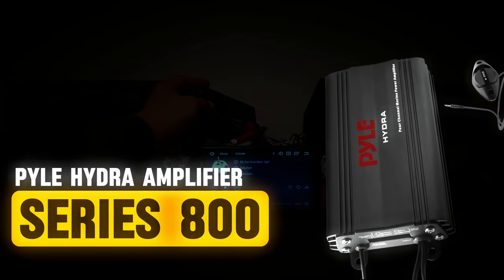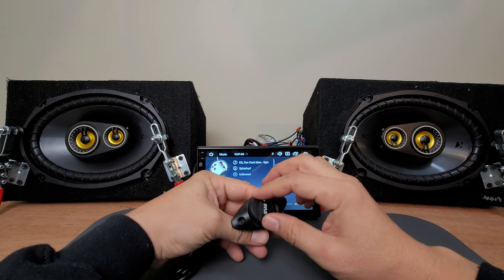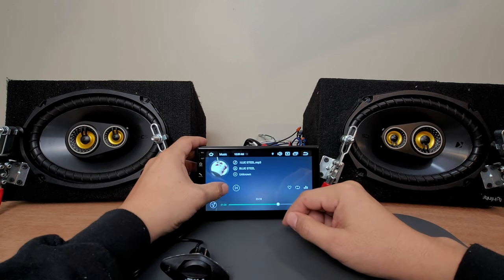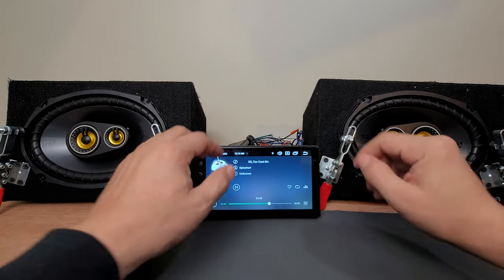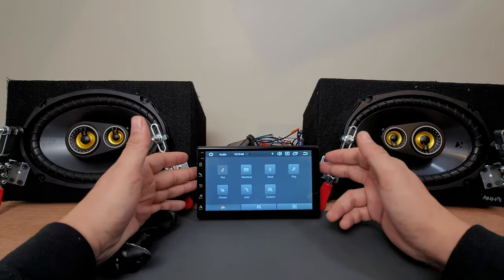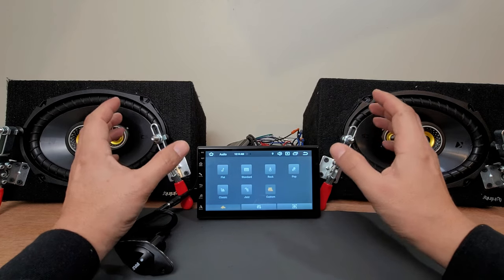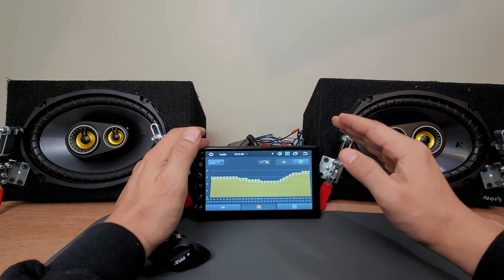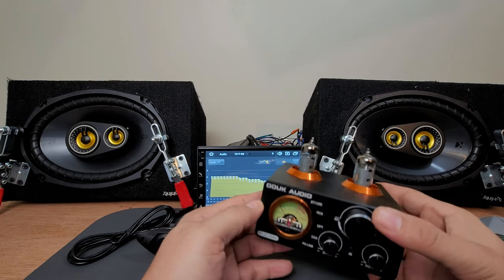Best car Audio Kicker CS Series 6x9 Speakers vs. Pyle Hydra Amplifier - Unbiased Review Sound Test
CS Series 6x9 Speakers vs. Pyle Hydra Amplifier. In this epic audio showdown, we dive deep into the world of car audio with a head-to-head comparison between the Kicker CS Series 6x9 Inch Speakers and the Pyle Hydra Amplifier. 🚗🔊 Get ready for an in-depth review, sound test, and expert analysis that will help you make the best choice for upgrading your car audio system.

🔊 Kicker CS Series 6x9 Inch Speakers Highlights:
- Crystal-clear sound quality
- Impressive bass response
- Easy installation
- Durability for long-lasting performance

🔊 Pyle Hydra Amplifier Features:
- Powerful amplification for a booming audio experience
- Compact design for versatile installation
- Advanced technology for optimal sound tuning
- Built to withstand the elements

4G+64G 8 Core Double Din Car Stereo

🎧 Join us as we put these audio titans to the test in real-world scenarios, exploring their strengths and weaknesses. Whether you're a car audio enthusiast or a casual listener, this review has got you covered.

🔊 Sound Test:
Experience the difference as we crank up the volume and push these audio components to their limits. Hear the clarity, feel the bass, and discover which setup reigns supreme.

Car audio, 6x9 speakers, Amplifier review, Sound test, Kicker CS Series, Pyle Hydra, Car audio upgrade, Best car speakers, Audio showdown, Speaker comparison, Amplifier performance, Sound quality, Bass test, Car audio enthusiast.

🛒 Ready to upgrade your car audio? Links to purchase both products and recommended accessories are in the description below. Don't miss out on transforming your driving experience with premium audio quality! 🚀🎶

👉Best Car Audio Speakers JBL Stadium GTO 930 and JBL STADIUMGTO620 Stadium on Chevy Tahoe Sound Demo Urial

👉Alpine S-S65 S-Series 6.5 and Alpine S-S65C S-Series 6.5 Installed Sound DEMO on Ford Fusion Urial

👉🔥 Epic Audio Showdown! Arylic S10 WiFi & Bluetooth 5.0 DAC vs. AIYIMA A01 Bluetooth 5.1 Power Amp 🎶 Urial

✅  About SPEED LIFE Mike Angels.

Welcome to LIFE IN SPEED- Your All-In-One Hub for Men's Interests! 🚗📱🔫

Discover a world of cars, electronics, guns, and everything that piques the modern man's curiosity. We've got you covered with:

🚗 **Car Reviews**: In-depth insights, road tests, and comparisons for auto enthusiasts.

📱 **Tech Spotlights**: Stay updated on the latest gadgets, gaming gear, and smart tech.

🔫 **Firearms Insights**: Dive into the world of guns with reviews, safety tips, and discussions.

👨‍🔧 **DIY & Lifestyle**: Explore DIY projects, grooming tips, and adventurous hobbies.

🚀 **Epic Adventures**: Join us for thrilling outdoor escapades and travel experiences.

Let's celebrate modern masculinity together, one exciting video at a time. Buckle up, and welcome to LIFE IN SPEED! 💪🚀

3. Credit the artist(s) of the track by including their social network links.

© LIFE IN SPEED Mike Angels